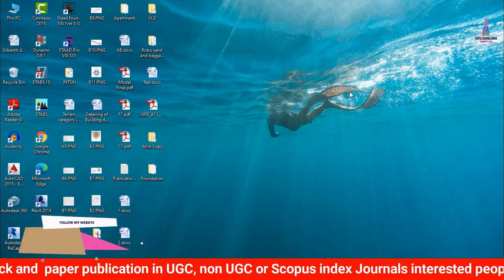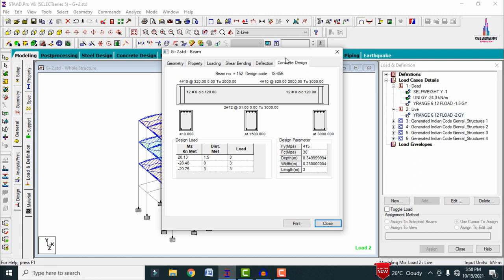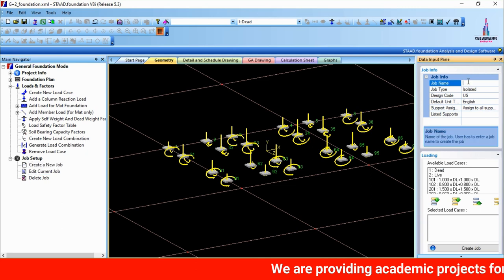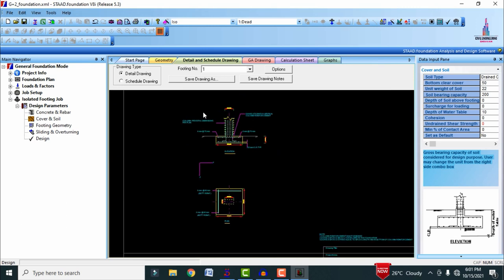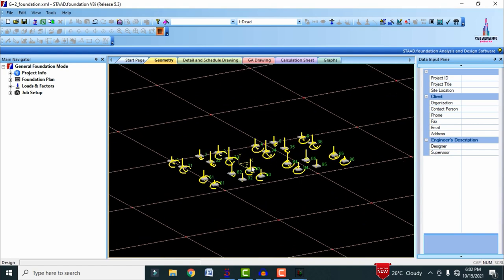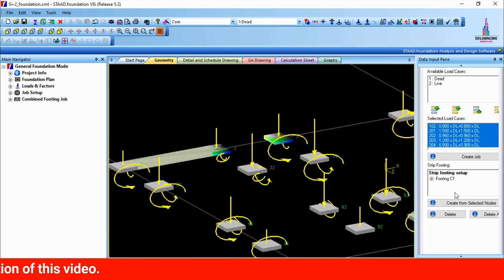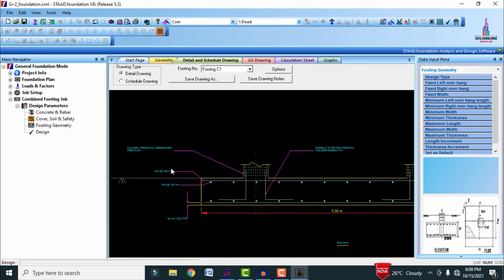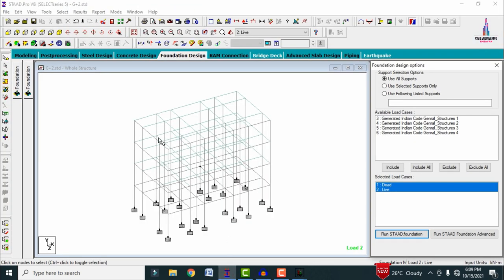Foundation design by staad pro software | isolated footing and combined footing | structural design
Memberships link

In this Video lecture you are able to learn about Foundation design by staad pro software | isolated footing and combined footing | structural design